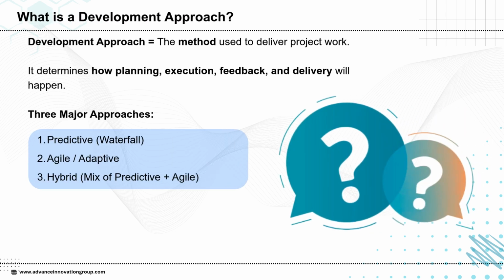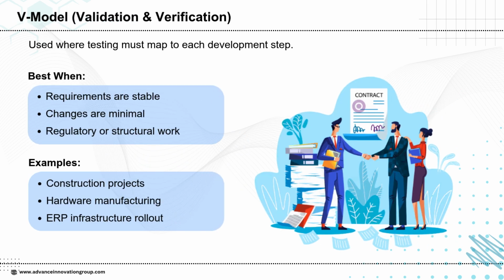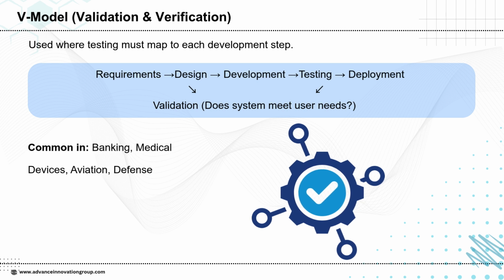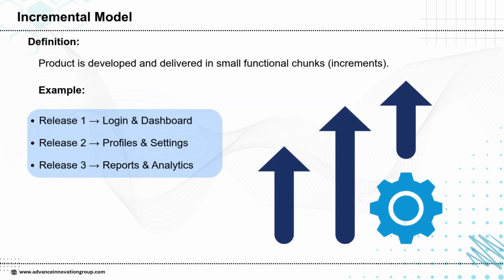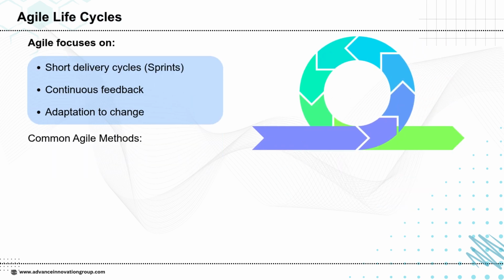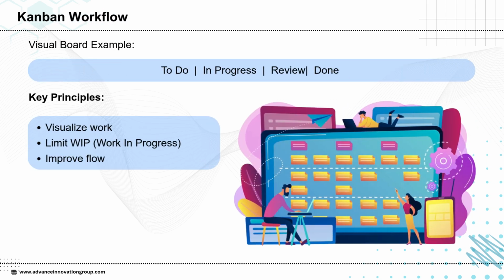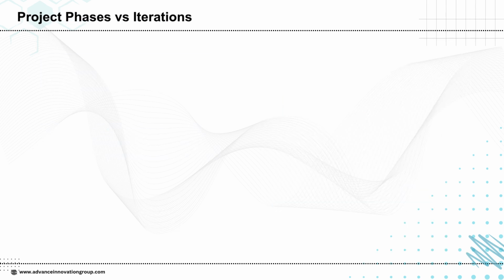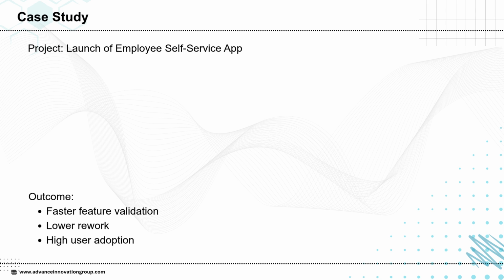2 3 Development Approach & Life Cycle Domain Video